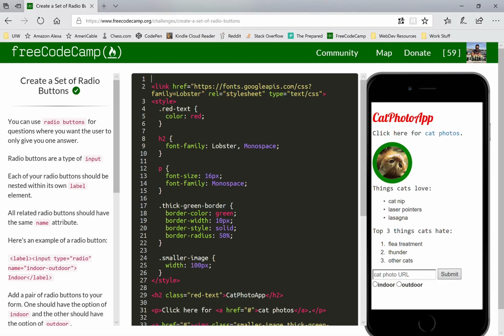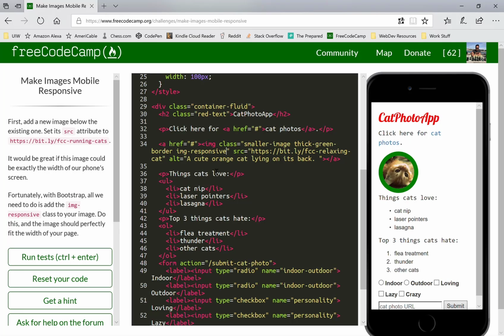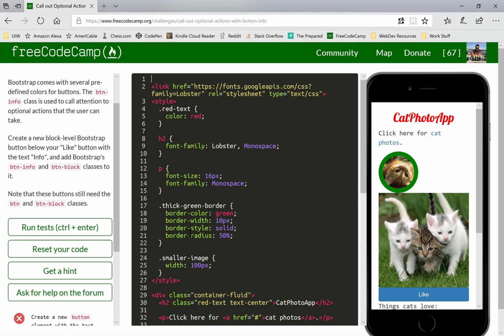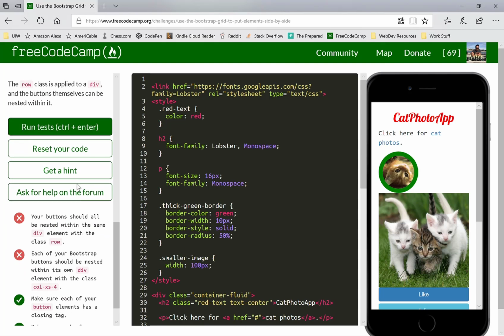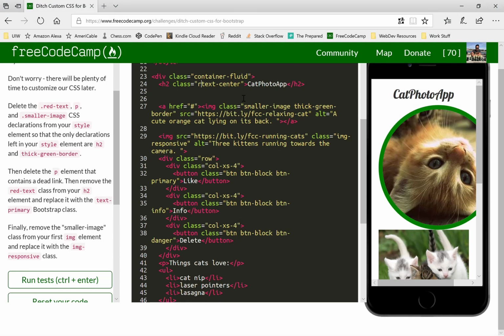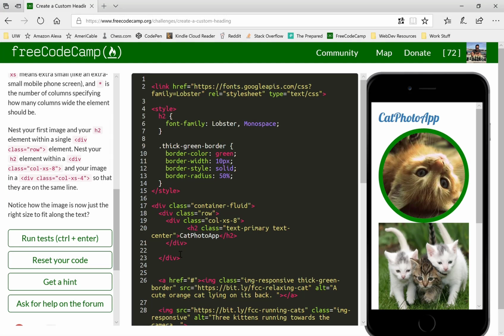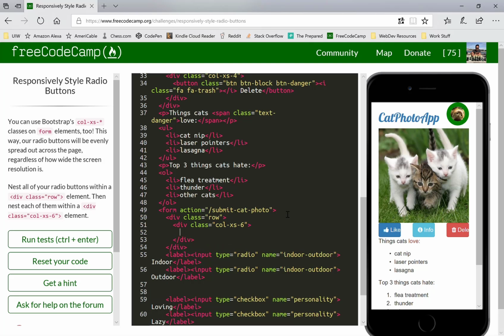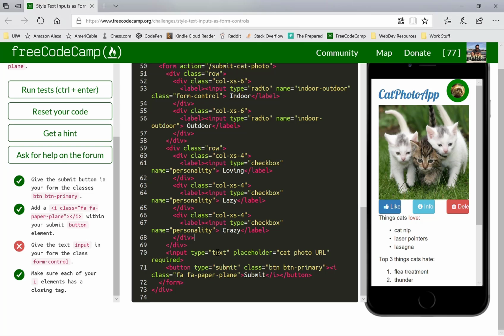FCC Front End Dev Cert Pt 3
Going through the motions..